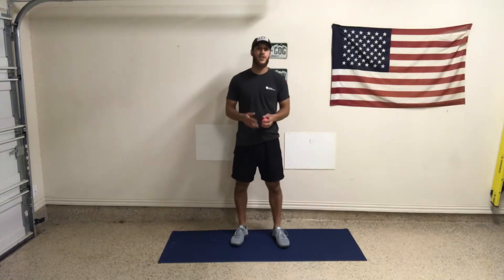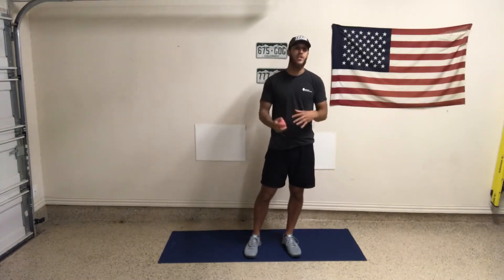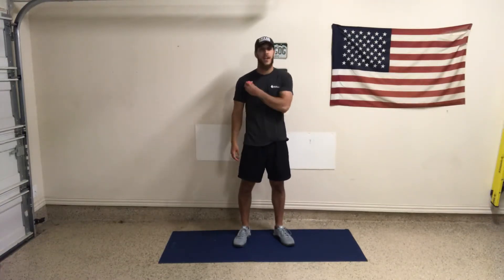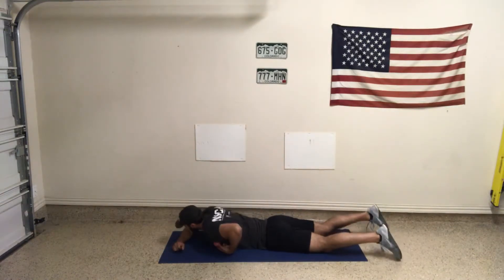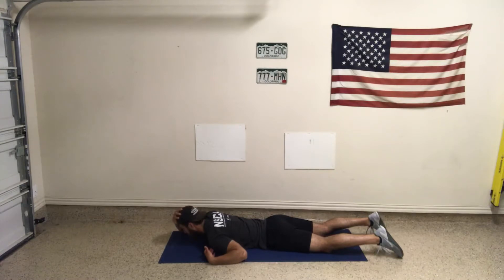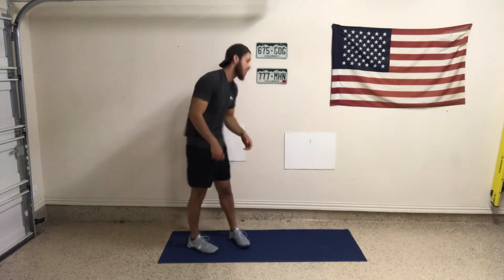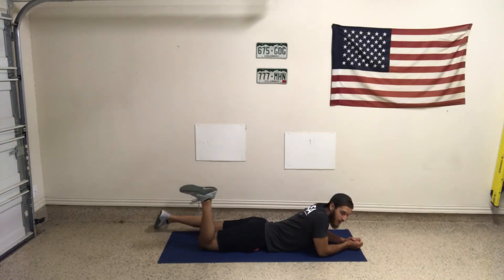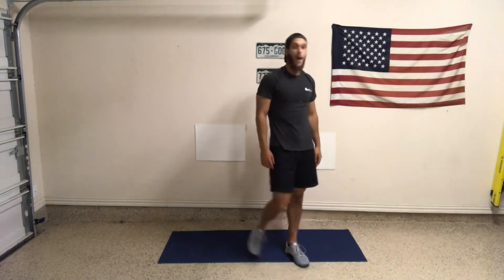Pec TP 5EA (INT/EXT), HF 5 EA (EXT), JJ’s :30 X3